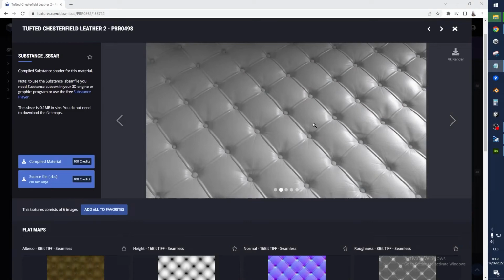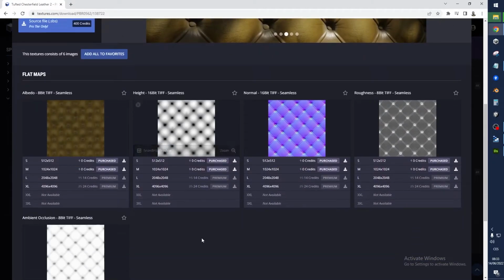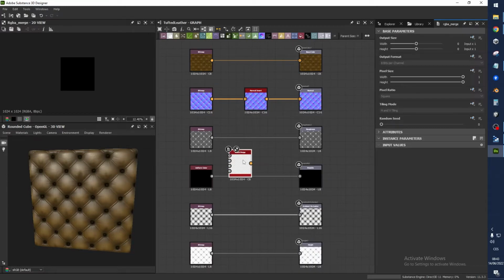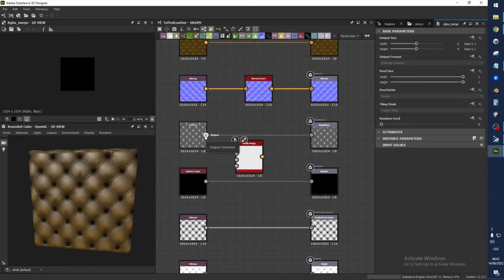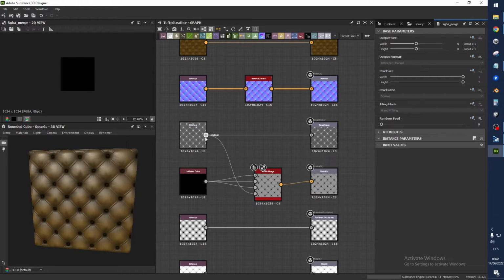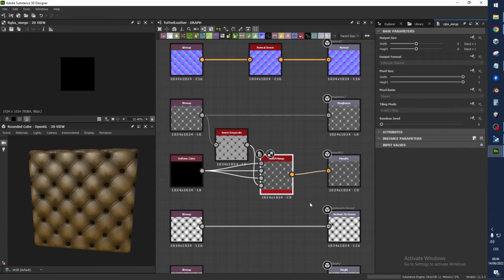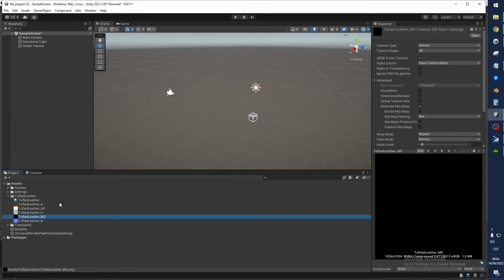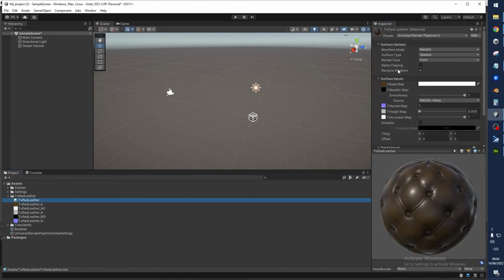Combine Metallic and Smoothness into single texture for Unity / Substance Designer tutorial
Short tutorial on how to combine Metallic and Smoothness textures into single RGBA map that can be used in Unity. Procedure is shown using Substance Designer.